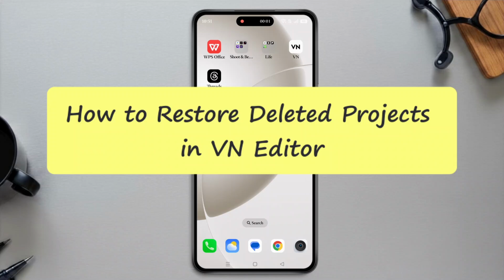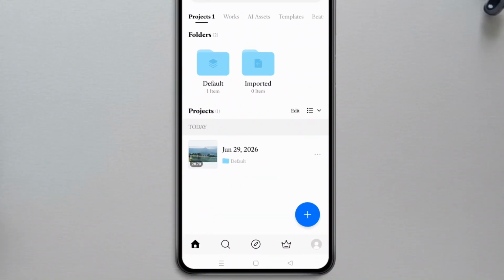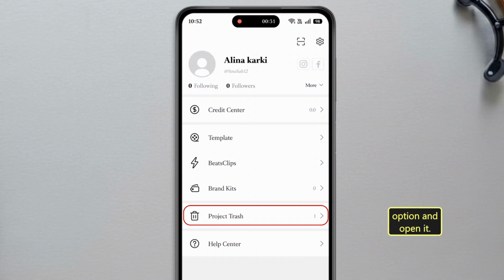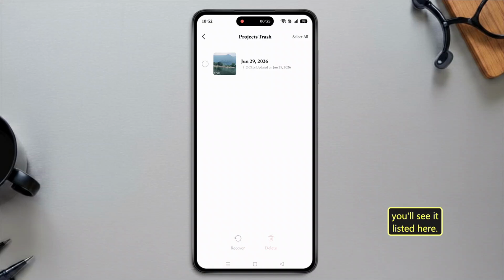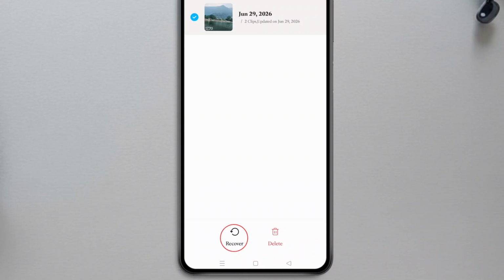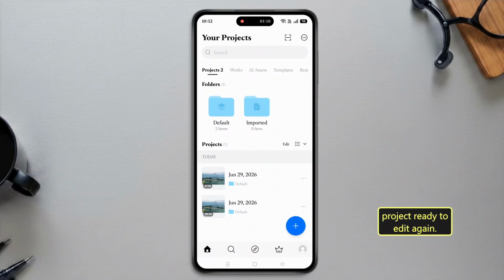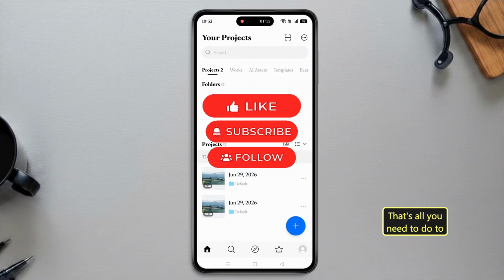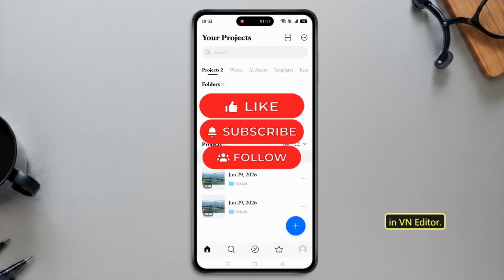How to Restore Deleted Projects in VN Editor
Learn how to restore deleted projects in VN Editor in this easy step-by-step tutorial. Whether you accidentally deleted a project or can't find your editing files, this guide will help you recover deleted projects in VN Editor quickly and easily.

In this video, you'll discover how to recover deleted projects in VN Editor. You'll also learn about VN video editor deleted project recovery, how to restore VN Editor project files, and how to fix a deleted project in VN Editor.

Timestamps:
0:00 Introduction
0:20 Restore Deleted Projects in VN Editor